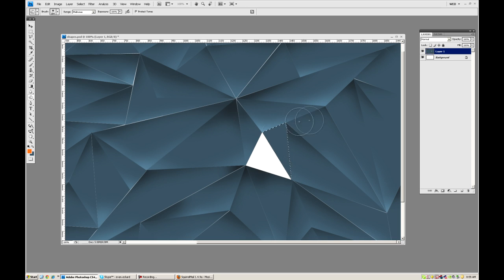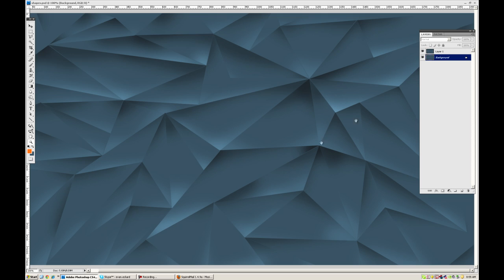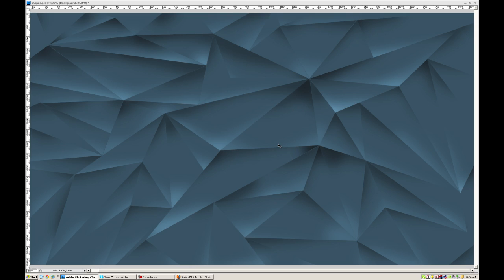Design Tutorial: Juicetra & Bash Background Technique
A quick and dirty tutorial on the geometric pattern I've used for Bash and Juicetra's background. A few viewers expressed interest in seeing a how-to, so here you go. Enjoy!

Should I do more of these? Tell me below!